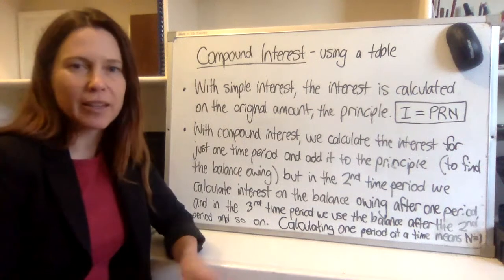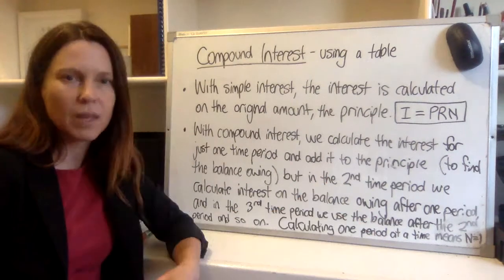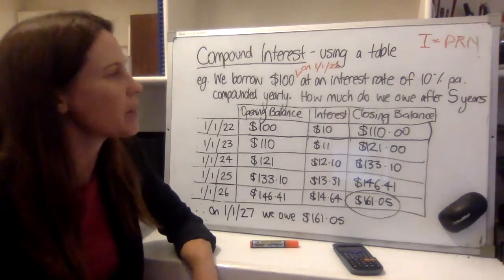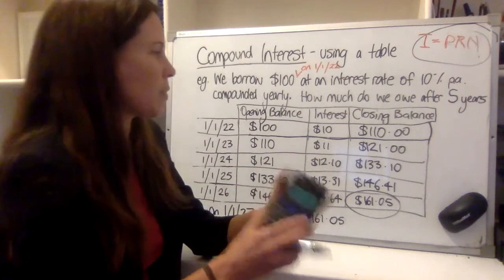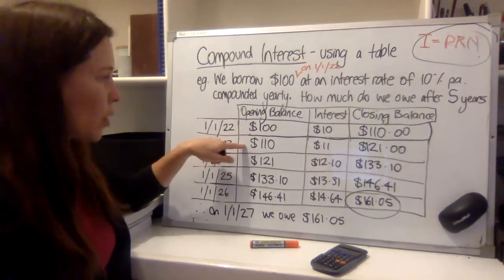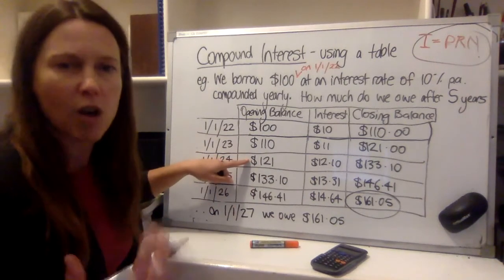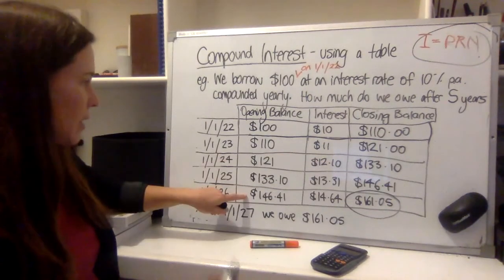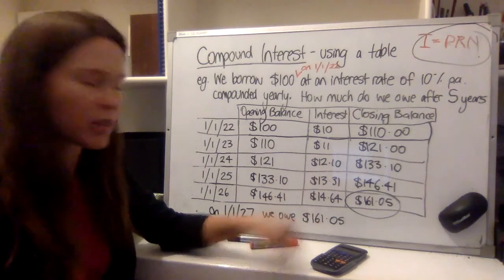Compound Interest Using a Table